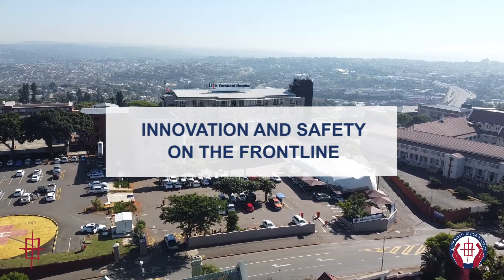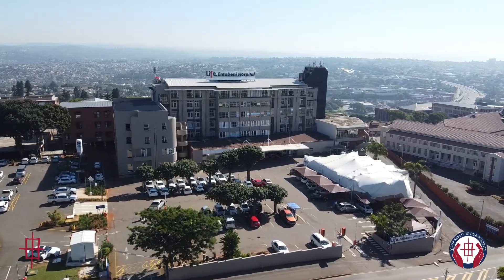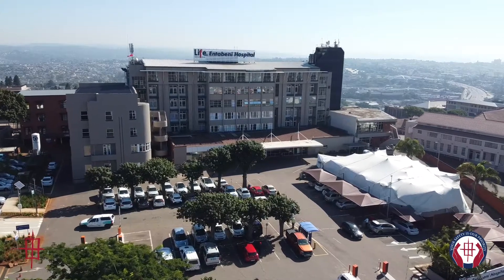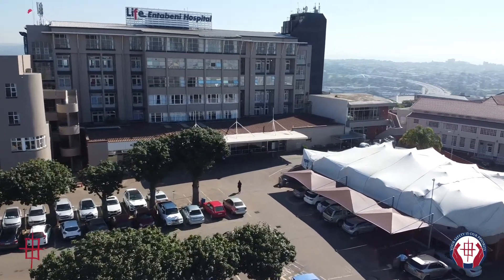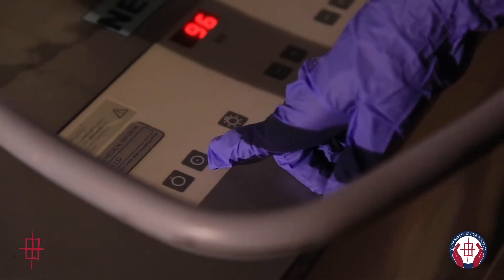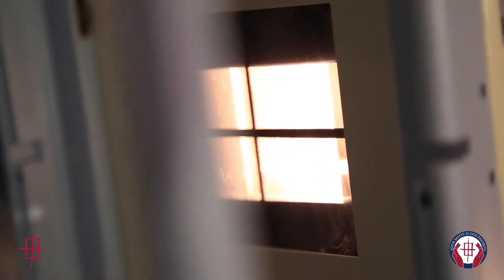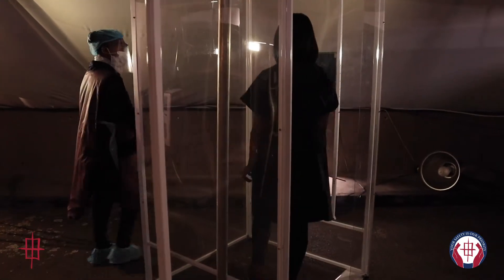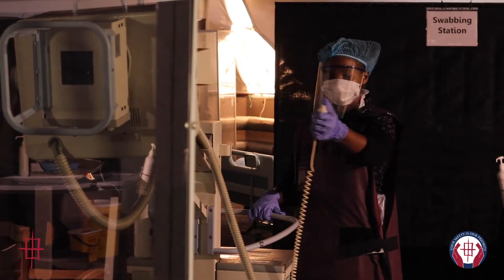X-Ray Booth Innovation - Your Safety is Our Priority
Patients entering Life Entabeni hospital, who are considered to be patients under investigation (PUI’s), are required to undergo specific screening at a dedicated tent facility. Some of these patients require basic x-ray examinations.

Lake, Smit & Partners, have created a groundbreaking innovative method of examining patients that ensures zero contact between the patient and staff.

The following video demonstrates the process of the examination while utilizing this device.